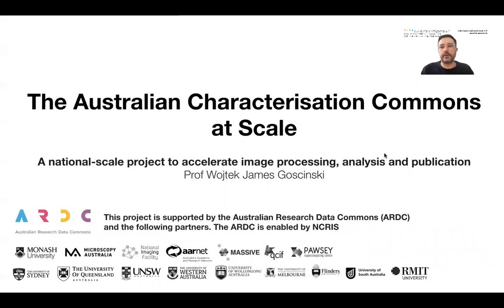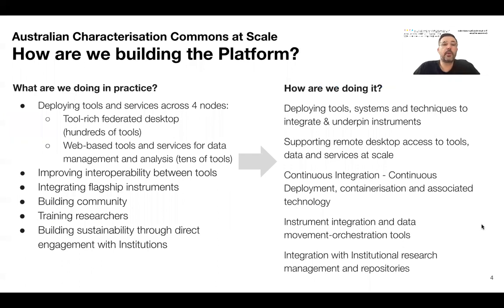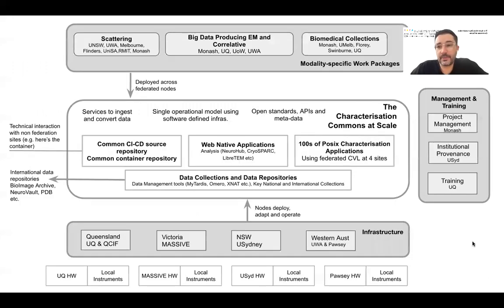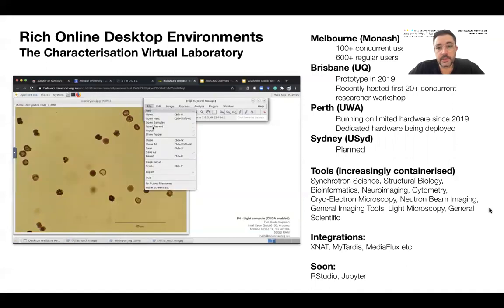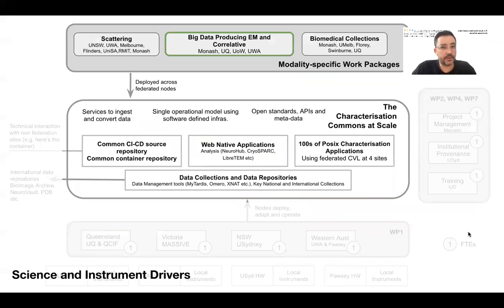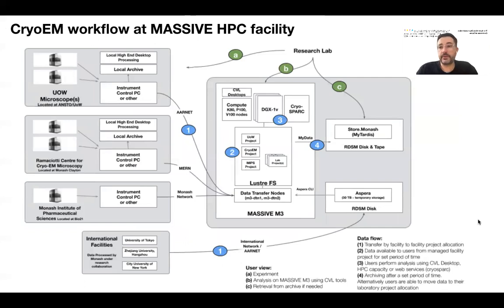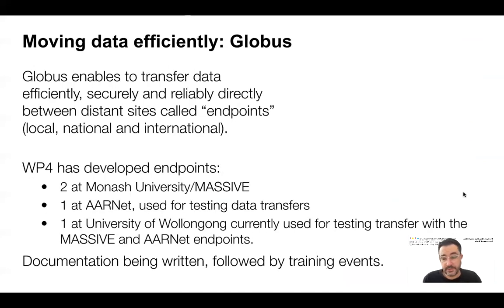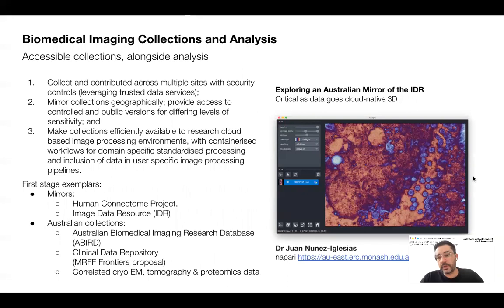Australian Characterisation Commons at Scale - 2021 OME Community Meeting